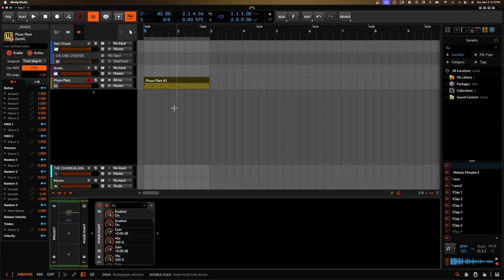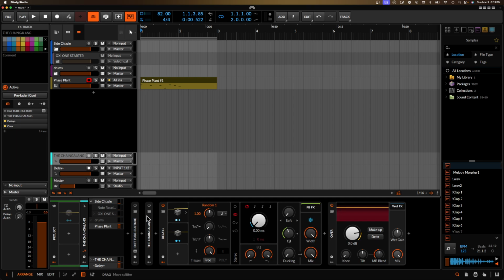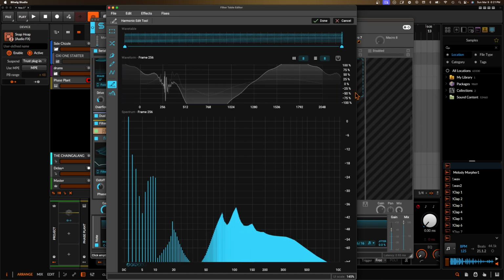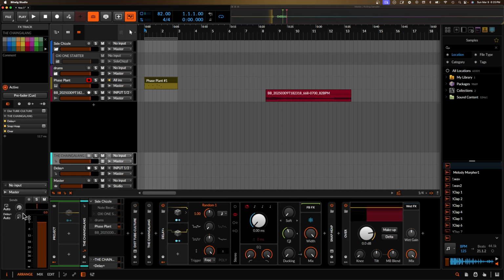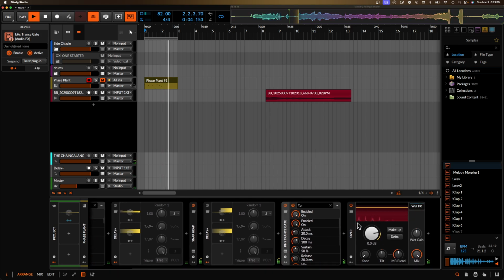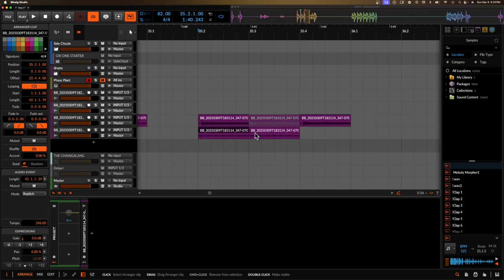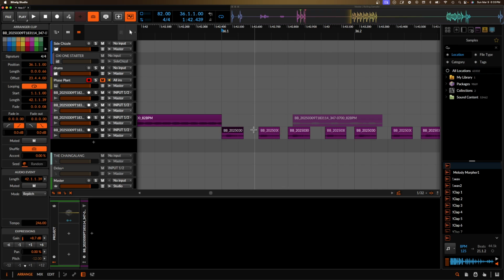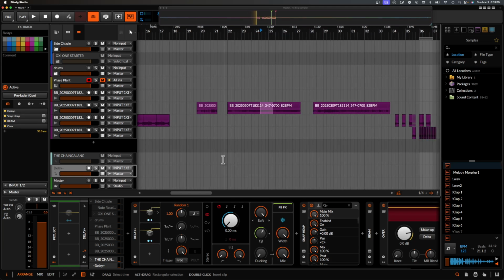An Introduction to Feedback Sound Design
BE CAREFUL. TURN YOUR VOLUME DOWN WHILE YOU WORK.

I'm not responsible for any speakers exploding or ringing in ears post sessions of these, lol.

Treat it like handling fire. If you're safe, it's cool. If you do it carelessly, it could be bad